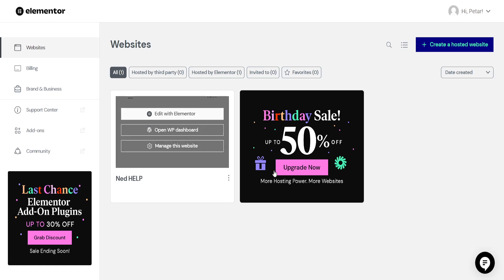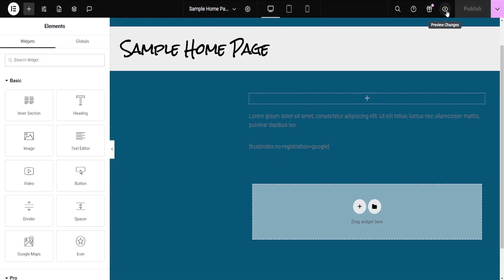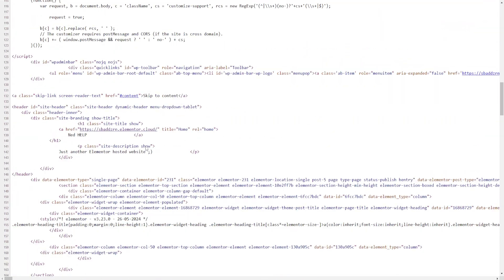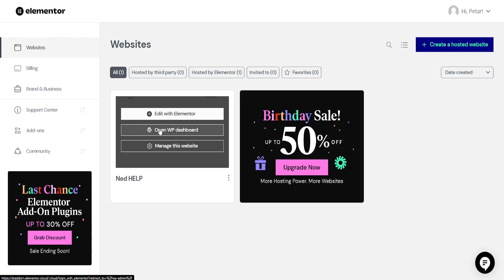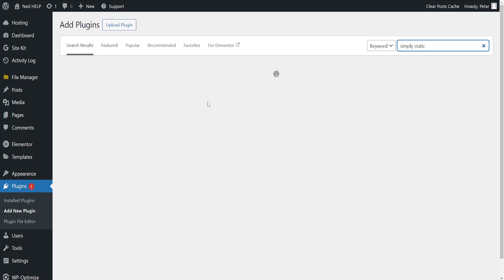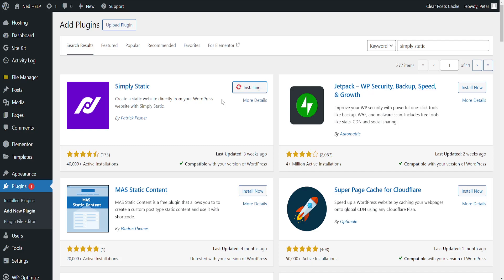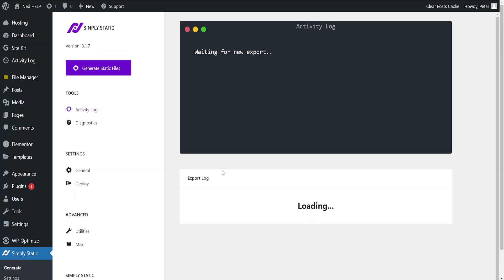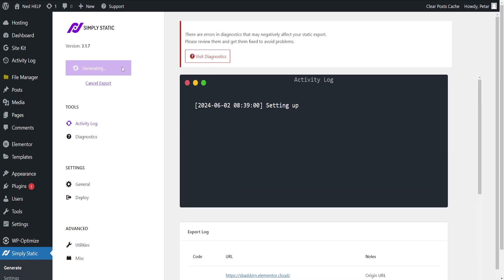How To Convert Elementor To HTML (2 Methods)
In this video I show you how to convert Elementor to HTML. If you want to learn 2 ways of converting your Elementor website to HTML then this is the tutorial for you.